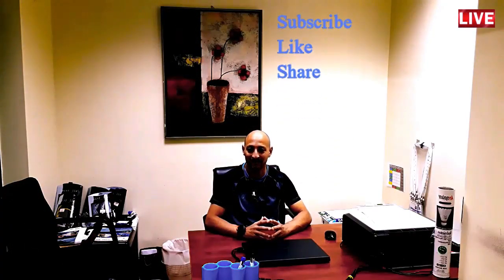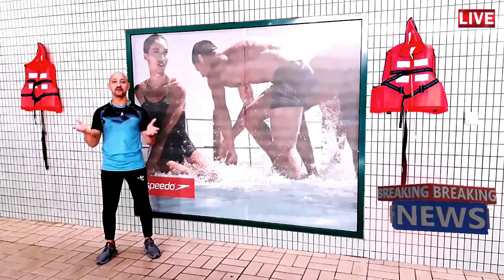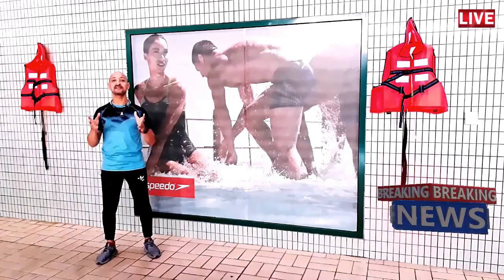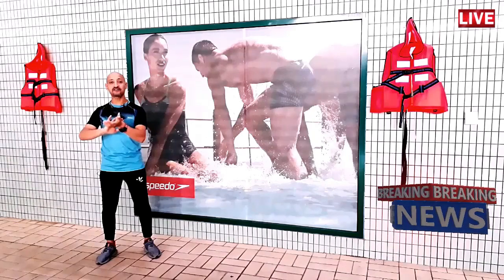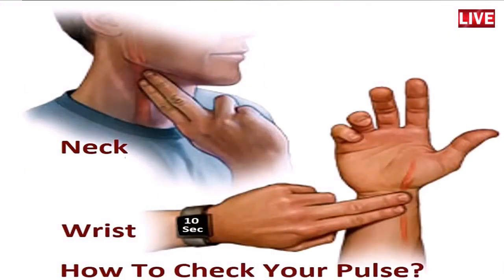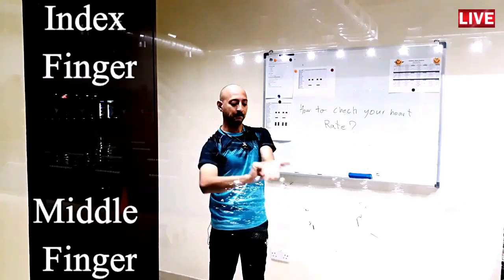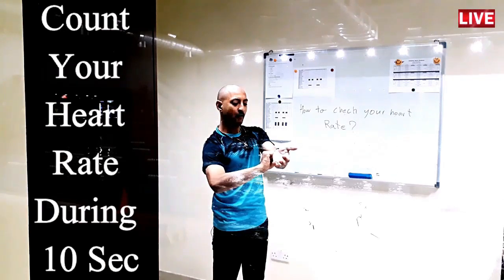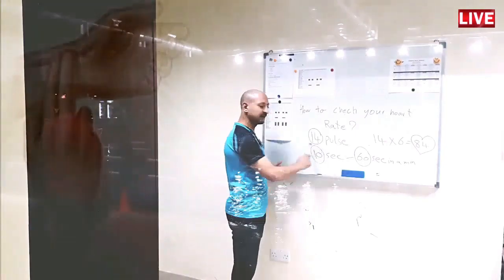How To Check Your Heart Rate? كيف تتحقق من معدل ضربات القلب؟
Your heart rate is an important foundational step to keep maintaining.
Checking your heart rate is an essential step to understand what exercise performance is geared for you.